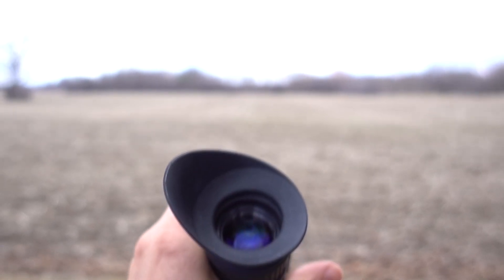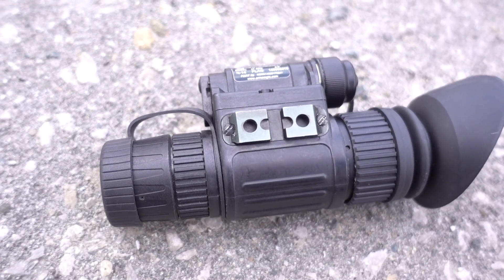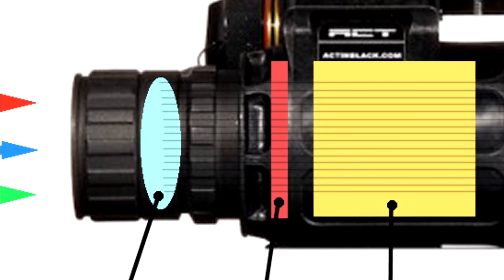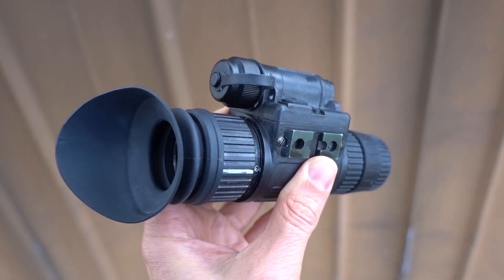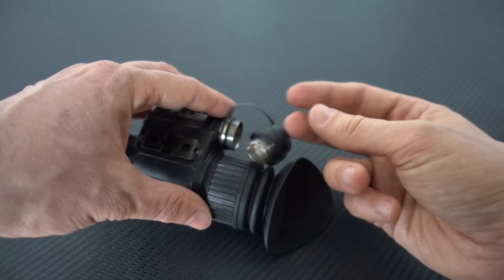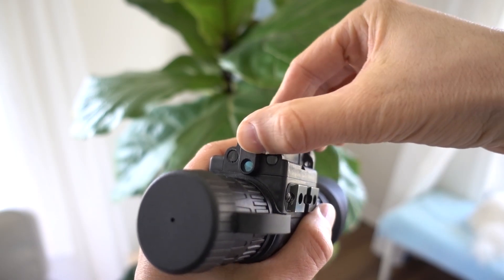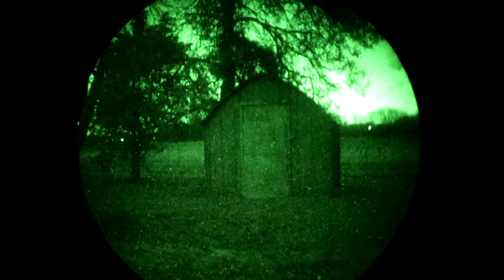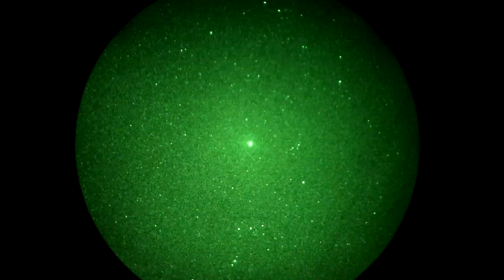Armasight N-14 Nightvision Monocular Review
Armasight N-14 Gen 3 (U.S.)

Cheaper Gen 2+ version (best deal I can find)

Canadian Gen 2+ N-14 source

Good entry level Night vision for cheap

Low Cost Digital Night Vision monocular

Here I review the Armasight N-14 Nightvision Monocular using an imported 3rd generation image intensifier tube.  I go over the build quality, features and demonstrate some of my favourite uses for this monocular.  See in the dark with wonders of science.
The Gear I Use:
My main camera(USA)
My main camera(Canada)
My secondary camera(USA)
My secondary camera (Canada)
My main microphone(USA)
My main microphone(Canada)
My lavalier microphone(USA)
My lavalier microphone(Canada)